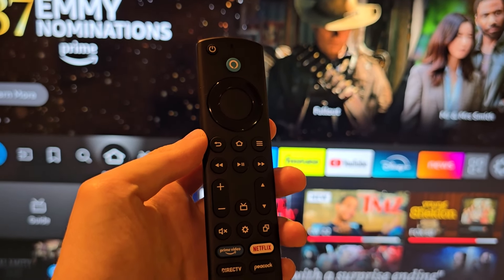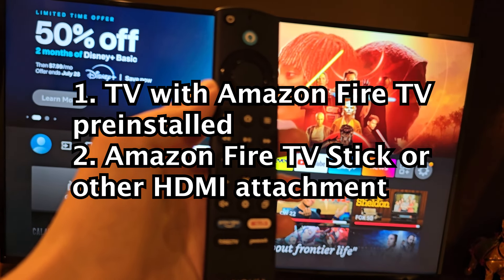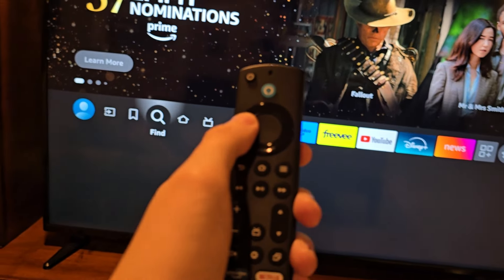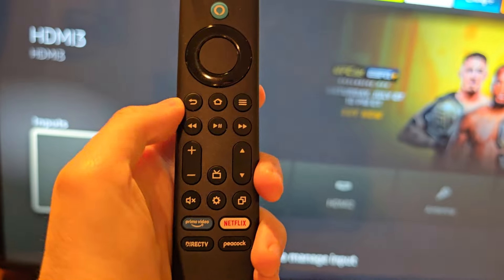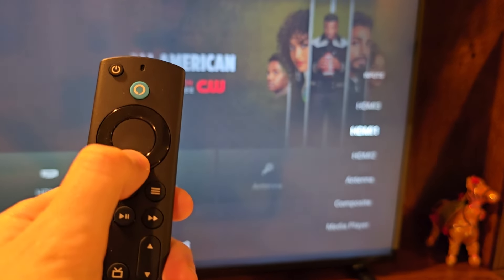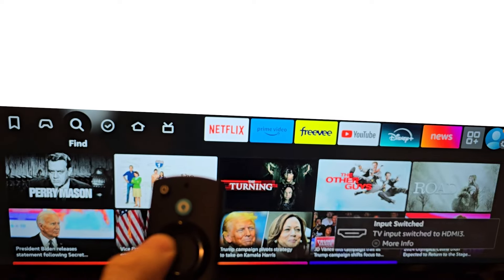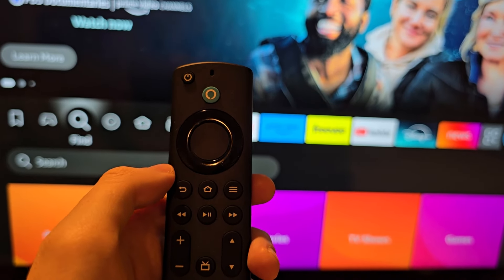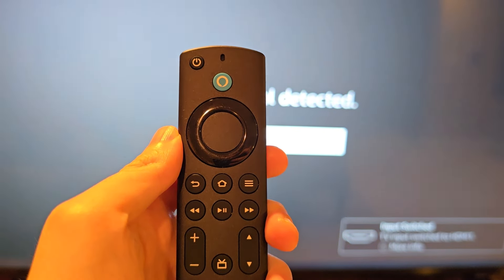How to Change Input / Source / HDMI on Amazon Fire TV Stick 4K & Fire TV!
How to change the input, source, or HDMI or an Amazon Fire TV Stick 4K or other Amazon Firestick devices. INSIGNIA 65-inch Class F30 Series LED 4K UHD Smart Fire TV used.